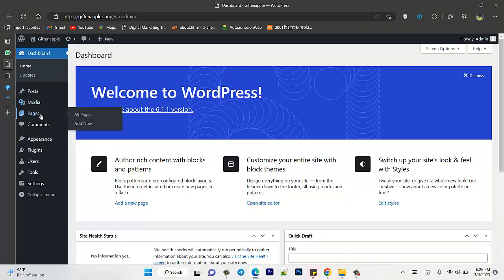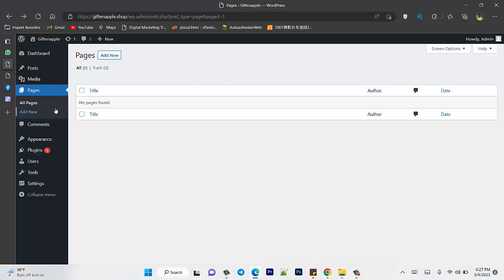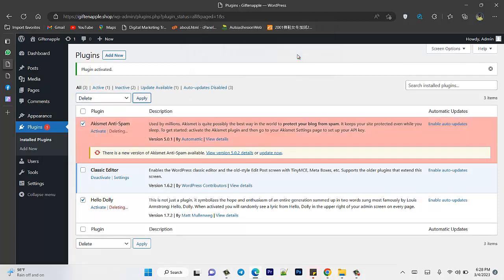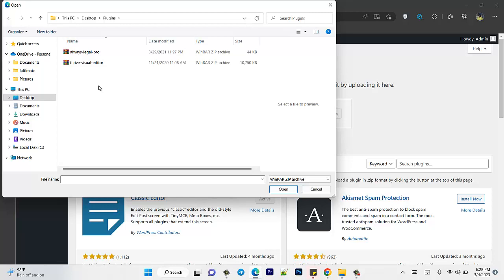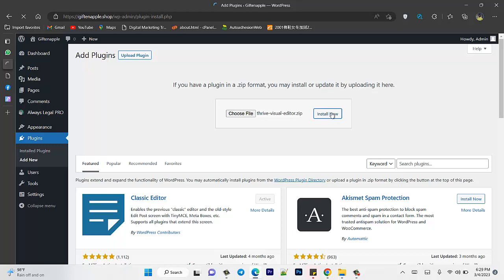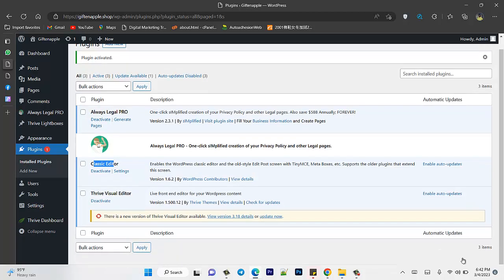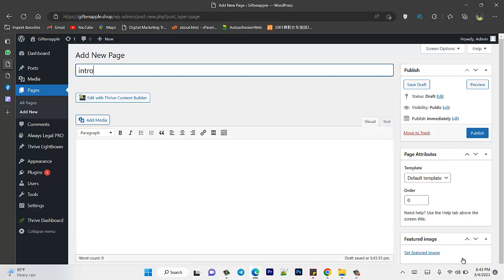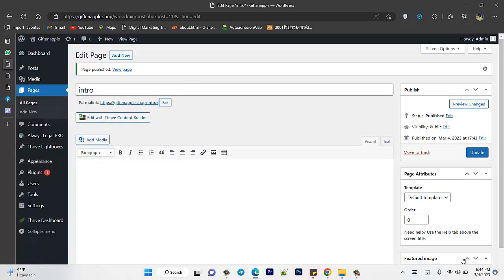Easy way to create a professional landing Page | IN WORDPRESS 2023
Learn How to Create a Landing Page in WordPress 2023 (Class 1)

In this video I will show you how you can easily create a landing page on WordPress. Are you in need of a landing page? No worries your solution is here. I'll show you step by step how you can create a WordPress landing page professionally, it Quick and easy.

More Description:
Setting up your page and installing the plugins that will be used for this tutorial sure as:
1. Always-legal-pro and
2. Thrive-visual-editor
These plugins enable you to design a landing page professionally and excellently by dragging and dropping.

Access to this plugin chat me on all any of my social handles